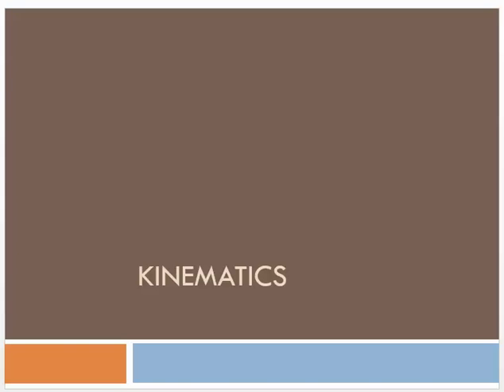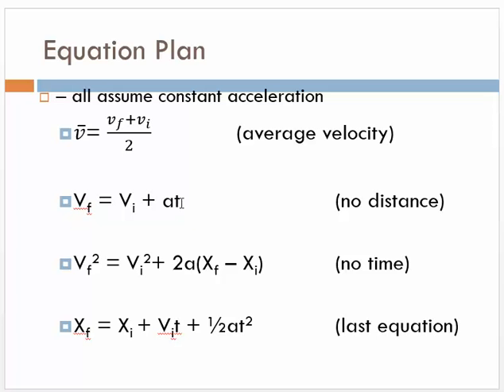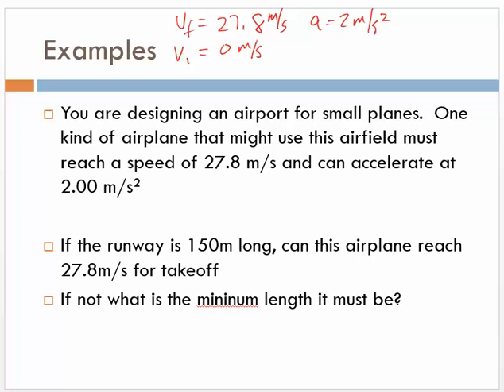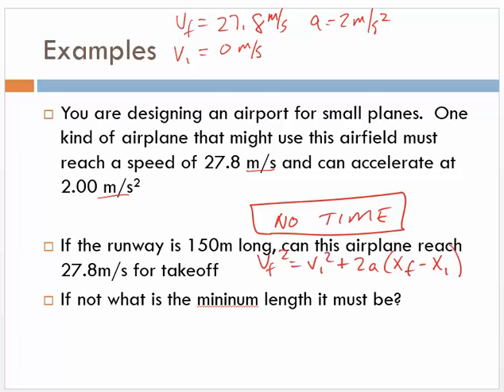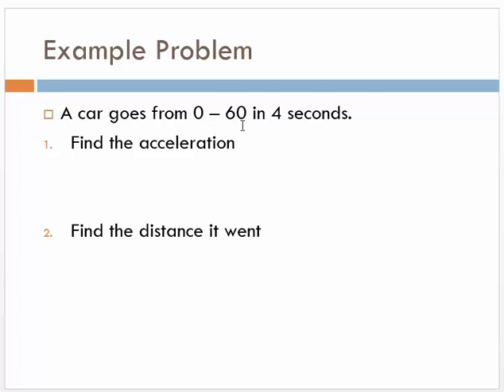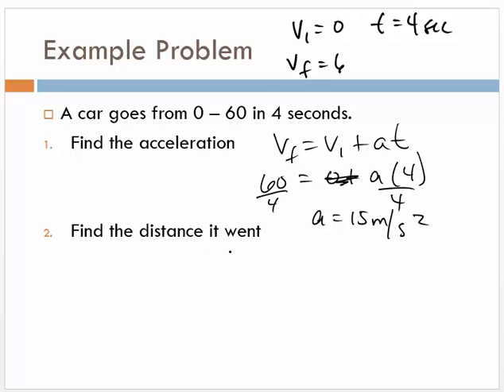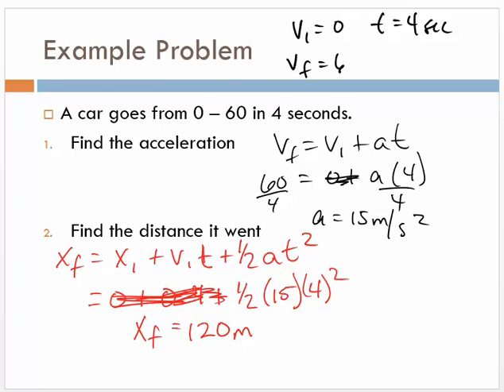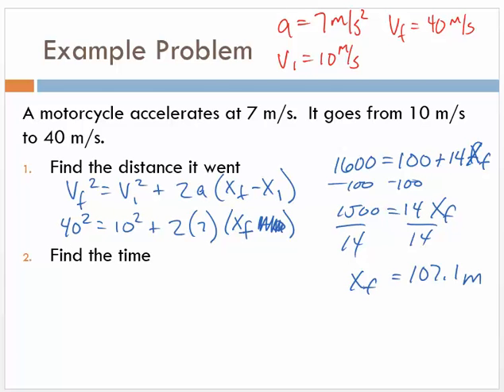POE Day 47 Kinematic Equations